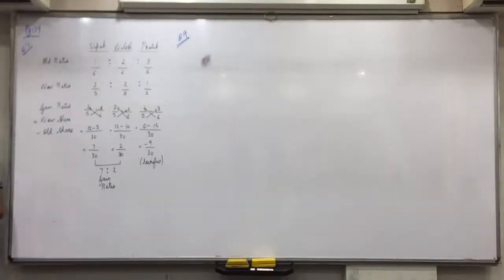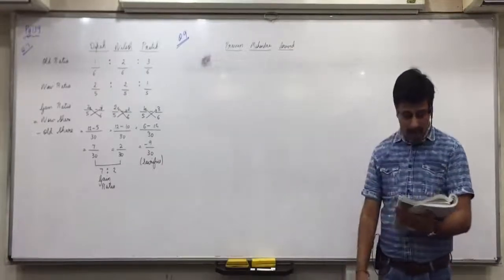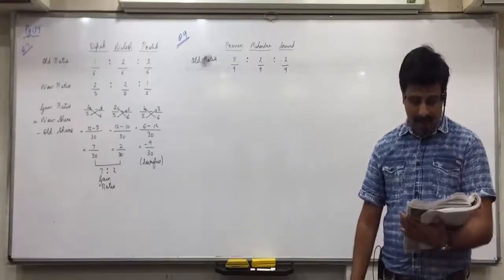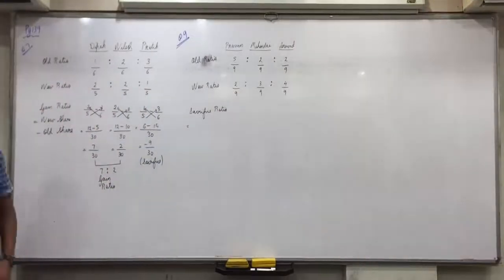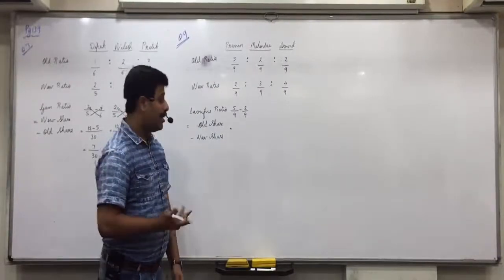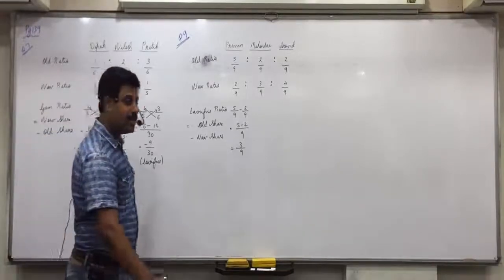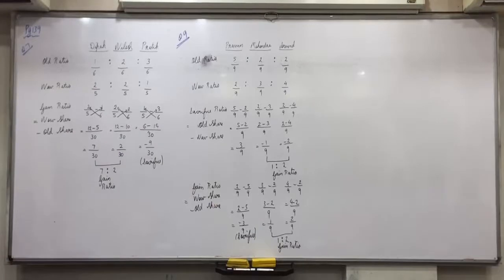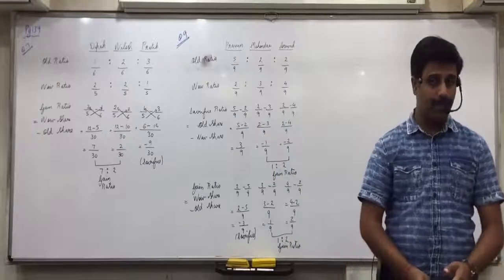Reconstruction Lecture 1 Part 4 Ex.9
GHSEB
STD 12 COMMERCE
ACCOUNTS PART 1 CH 4
RECONSTRUCTION OF PARTNERSHIP
EXERCISE Q.9